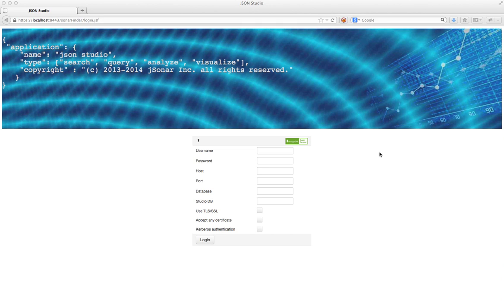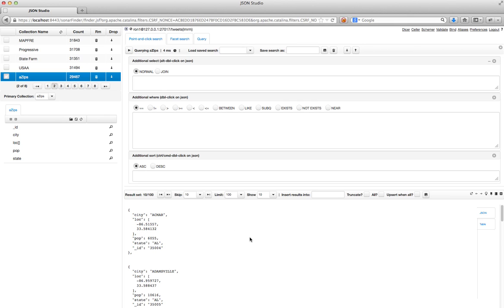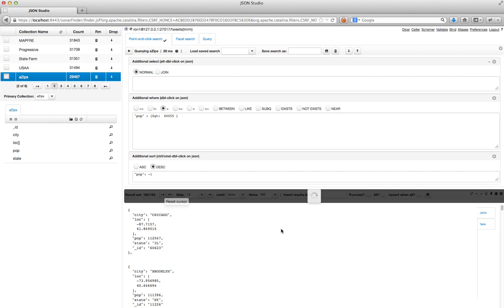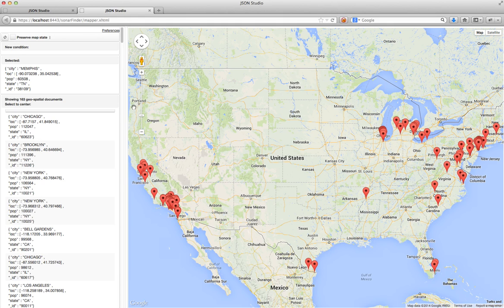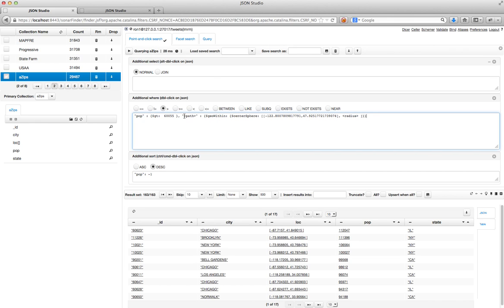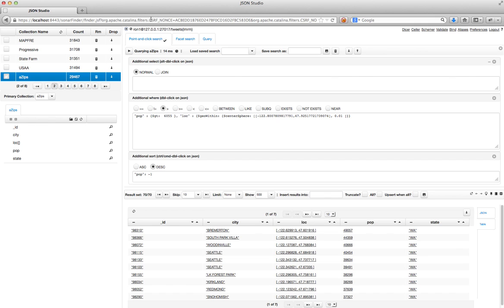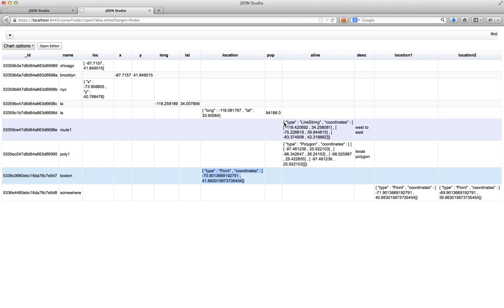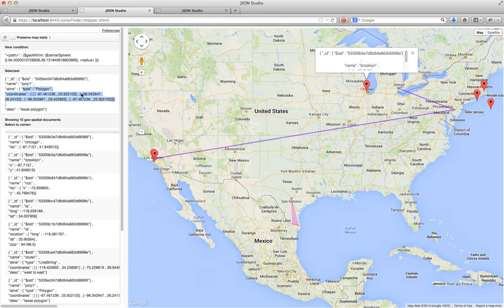Visualizing MongoDB Geospatial Data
This is a demo of the new geospatial visualization capabilities in JSON Studio. Visit jsonstudio.com for more information.